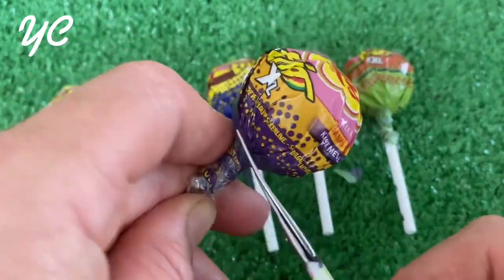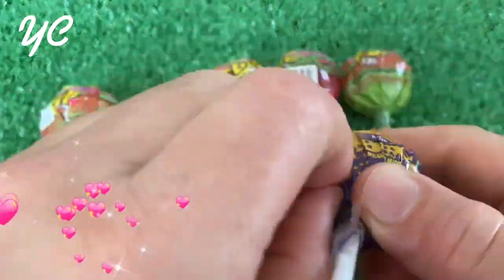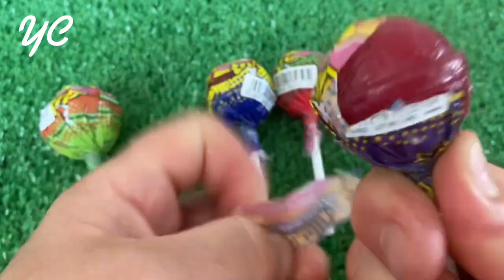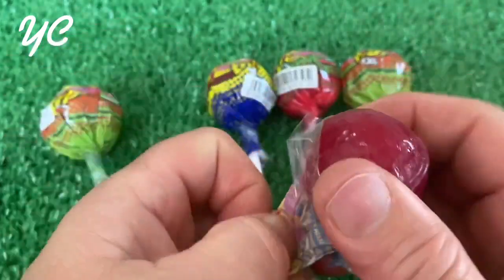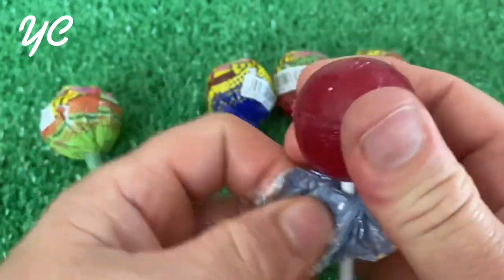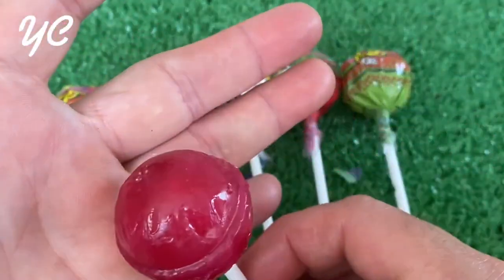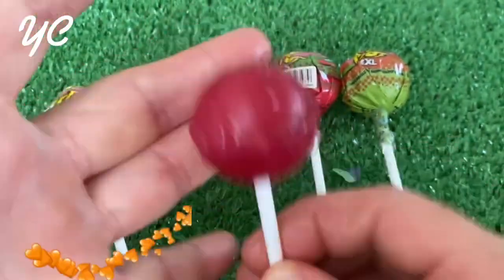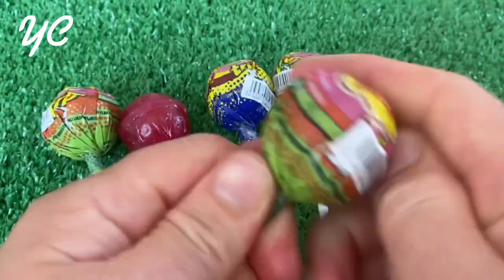ASMR MUKBANG 직접 만든 갤럭시 꿀젤리 블루 디저트 아이스크림 먹방 & 레시피 DESSERT Superhero Honey Jelly CANDY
Unpackaging the World's Smallest Candy and Toy Surprise Eggs | Oddly Satisfying Sounds ASMR, Rainbow Lollipops Candy Stars, Surprise Egg, Candy, Toy Box, Chocolate,

Relaxing Video | So Good Candy, Series No.8888 Paw Patrol ASMR